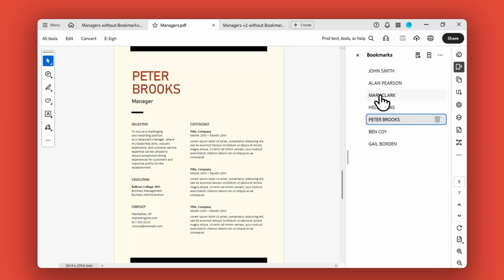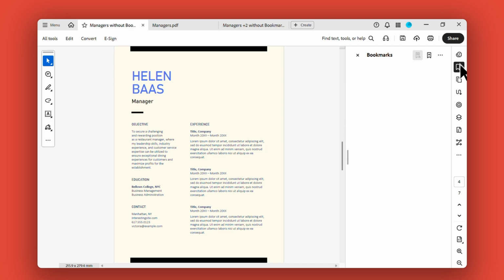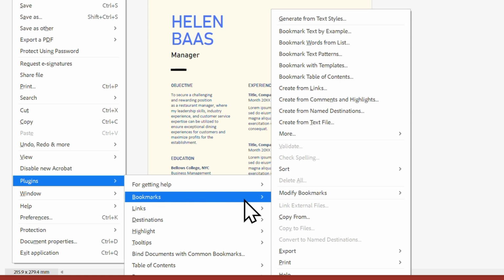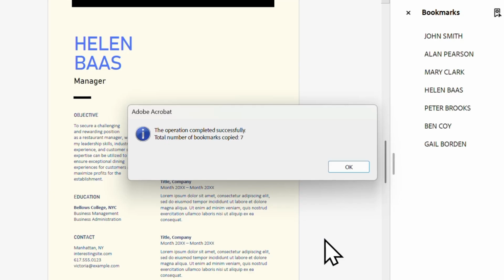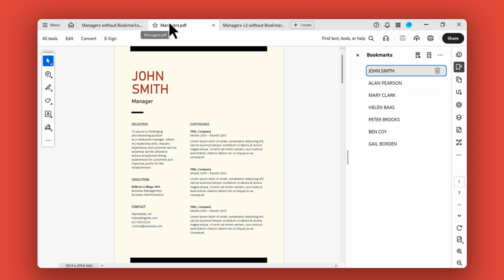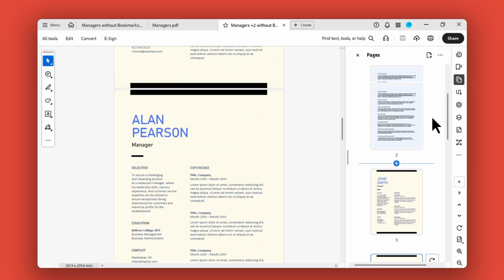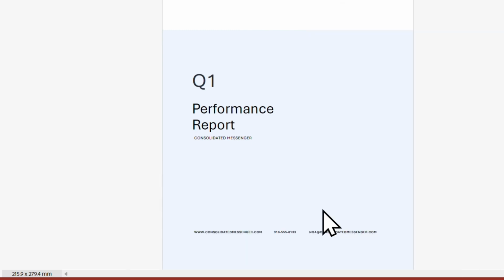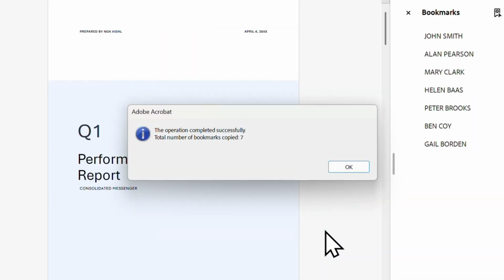How to Copy PDF Bookmarks From One Document to Another in Adobe Acrobat | AutoBookmark tutorial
Easily copy your PDF Bookmarks from one document to another with the AutoBookmark plugin for Adobe Acrobat.